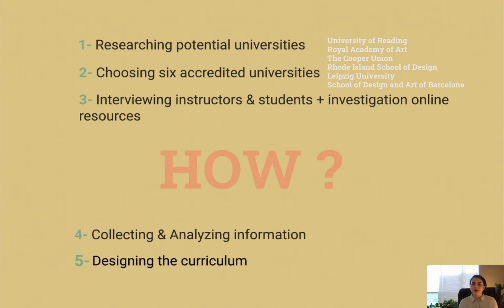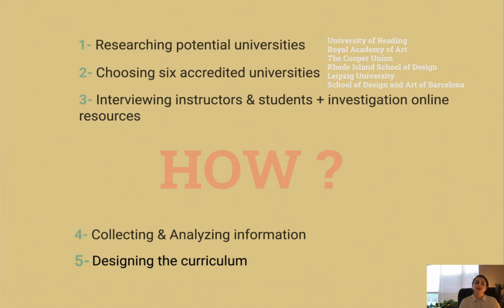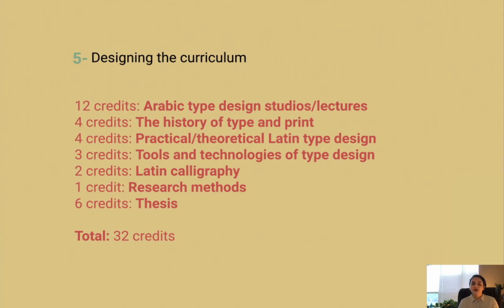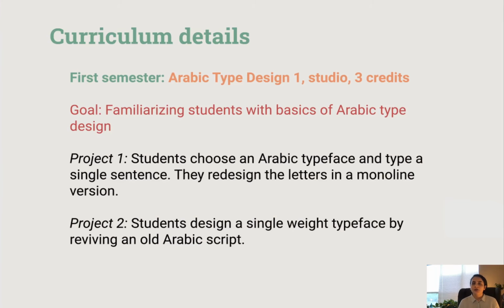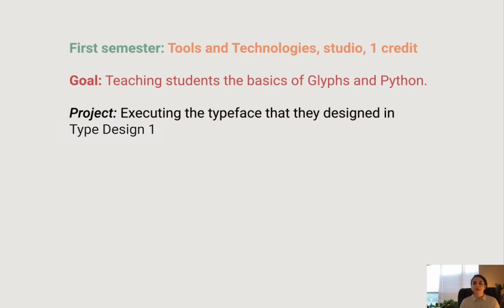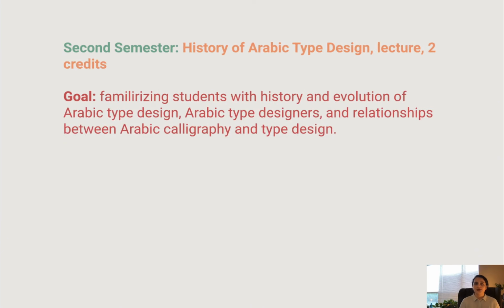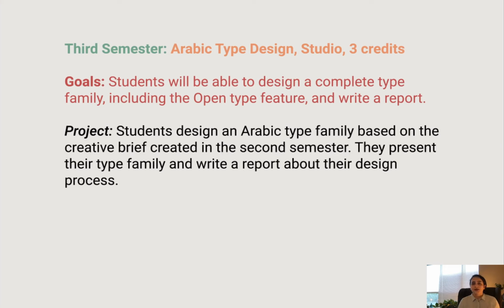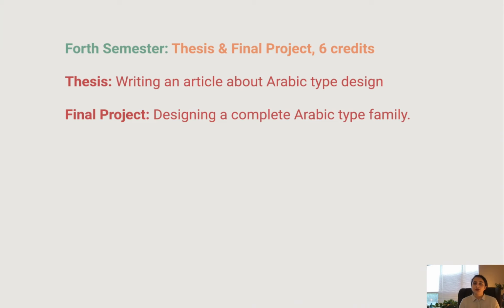Teaching methodology of Arabic/ Farsi type design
In this talk I will talk about the method I have designed to teach Arabic/ Farsi type design as an individual major in Master’s degree. I have designed this method through studying, collecting and analyzing the teaching methods of Latin type design at leading type design programs including the type design programs at the University of Reading, Royal Academy of Arts at Hague and Type@Cooper.

About Maryam Khaleghiyazdi

Maryam is an Iranian multimedia artist and teacher based in Minnesota. The area of her work and teaching covers different realms like digital art, illustration, augmented reality, animation, and graphic design. Currently, Maryam is exploring her identity as a person who has migrated from Iran to the United States. Indeed, she is applying illustration as a vehicle to expose her state as a person who lives between two different cultures.

Maryam has exposed her art and design work to different national and international exhibitions in various countries like Iran, U.S.A., Germany, South Korea, Japan, Italy, U.K., Switzerland, Mexico, etc. She has won several prizes like the Silver prize of A’Design Award in Italy, the merit award of HOW International Design Awards in the U.S.A., the first prize of International Triennial of Ecological Posters in Ukraine and the second award of International